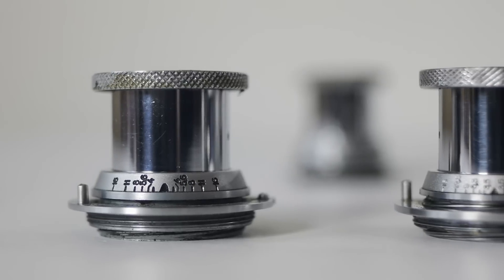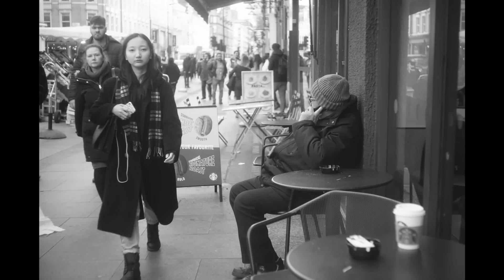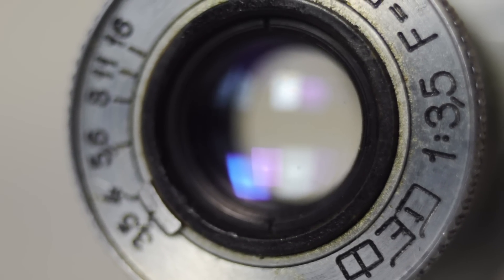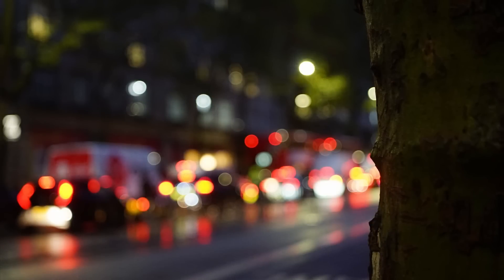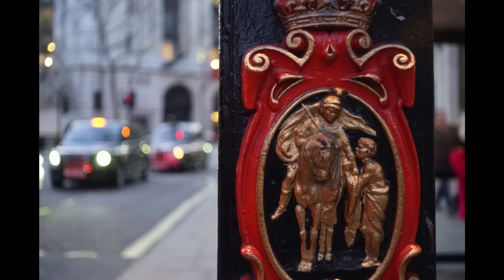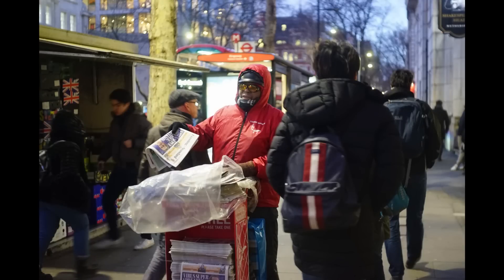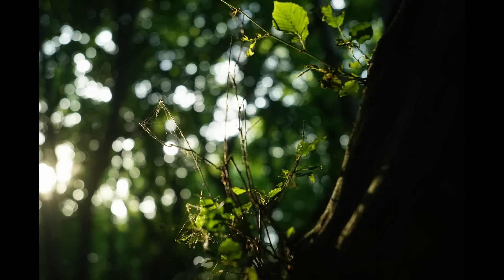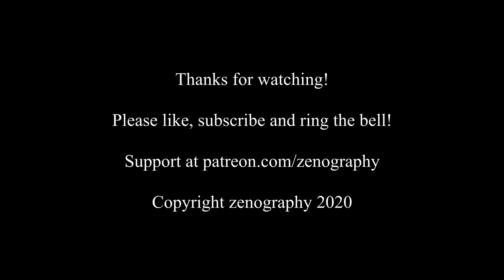10 CLASSIC 1930s Clones - From £15!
Ever wanted to shoot some classic 1930s lenses? Here are ten exact copies of 1930s originals from the former Soviet and Eastern Bloc countries - they're cheap, readily available and loads of fun!

Lenses: Fed 10 50mm f3.5 uncoated, Fed 10 50mm f3.5 coated, Industar 61 50mm f2.8, Industar 61 L/D50mm f2.8, Industar 22 50mm f3.5, Carl Zeiss Jena Tessar 50mm f3.5, Pentacon 50mm f1.8, Helios 44 58mm f2, Jupiter 8 50mm f2, Industar 50 50mm f3.5 and Industar 22 50mm f3.5.